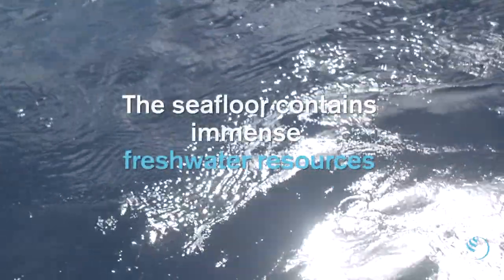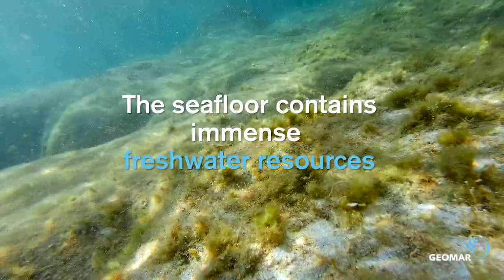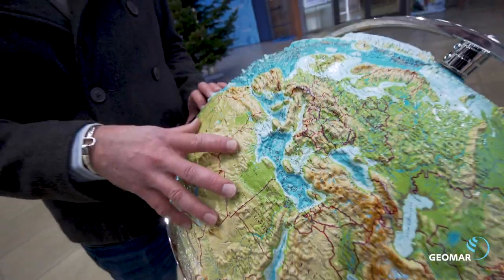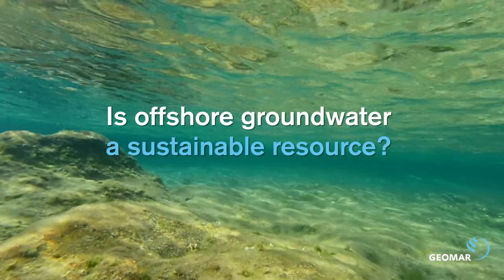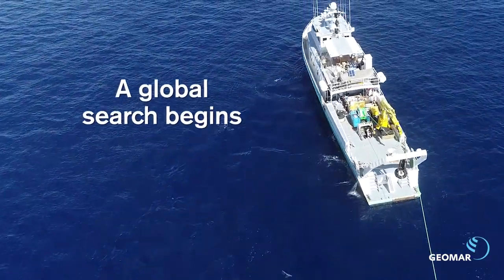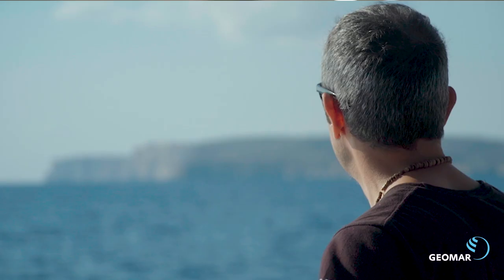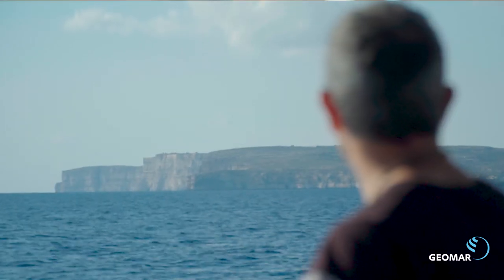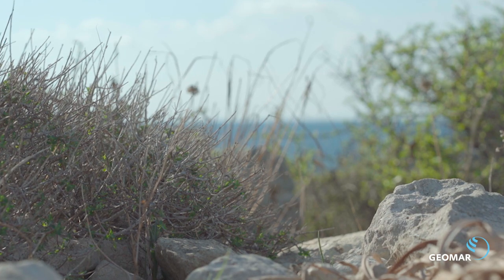SMART - Sustainable management of offshore groundwater resources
SMART - A new frontier in offshore aquifer research

SMART is a new international and interdisciplinary project that aims to develop a best practice guide examining if and how offshore groundwater aquifers may be used sustainably to relieve water scarcity for coastal communities around the world.

SMART is one of three projects chosen during the first selection phase for Helmholtz European Partnering: New impetus for the Europen research area. The project is jointly lead by scientists from GEOMAR - Helmholtz Centre for Ocean Research Kiel and the University of Malta. The outcomes of the SMART project will be shared with a wide range of stakeholders via scientific publications, conference communications, website, social media, interviews and press releases, public understanding of science activities, workshops and a best-practice guide.